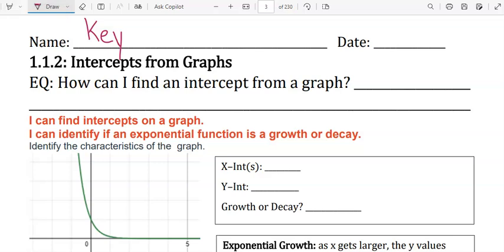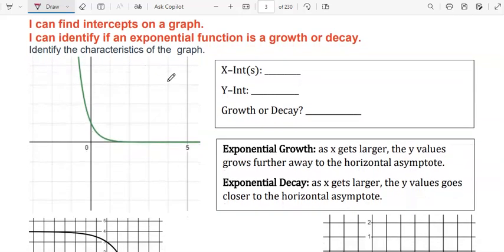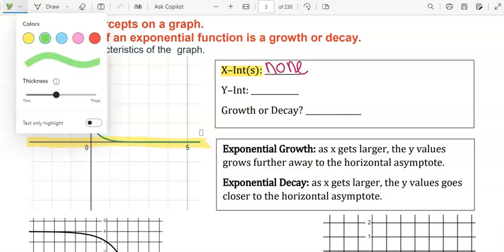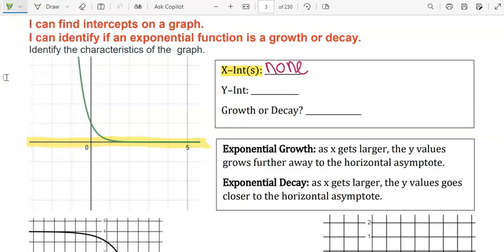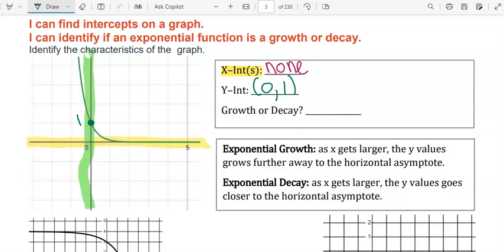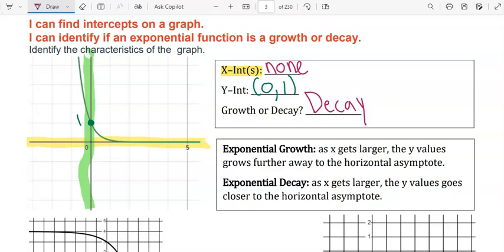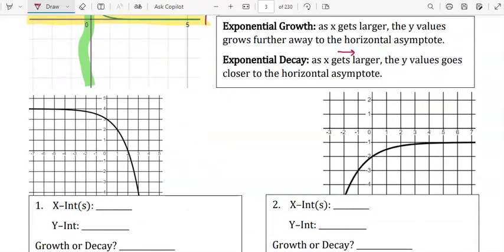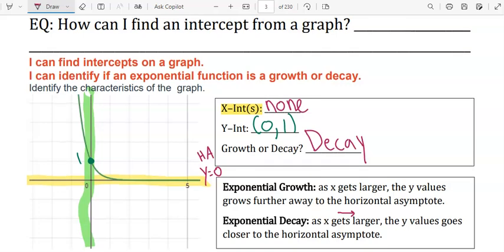1.1.2 Intercepts from Graphs